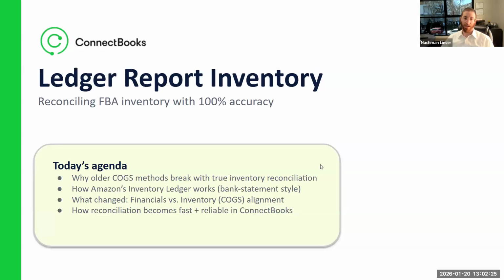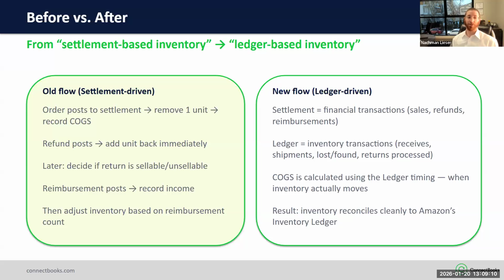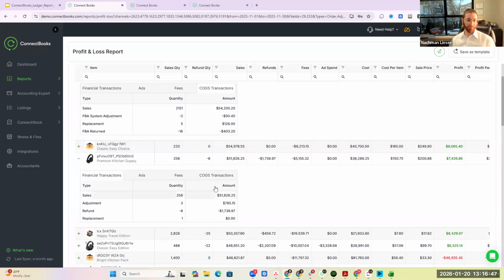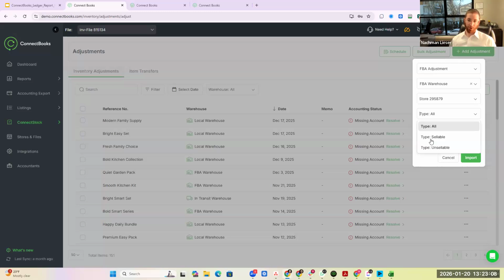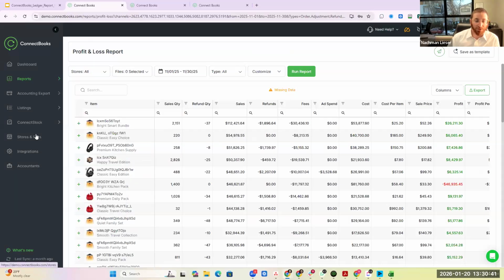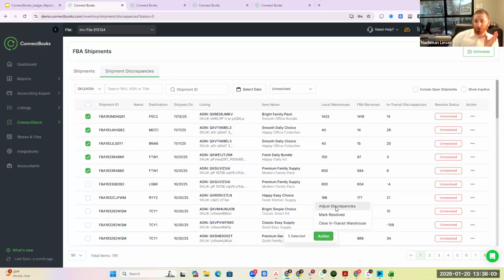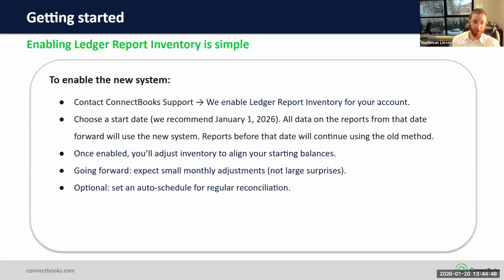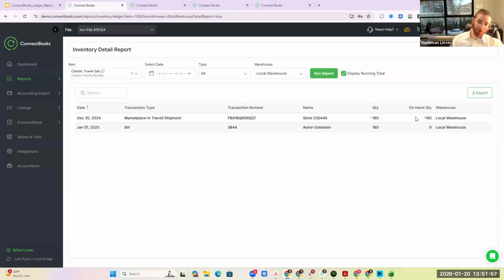Advanced FBA Inventory Tracking with Amazon’s Daily Ledger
ConnectBooks just launched an Advanced Ledger Report to track inventory based on actual movements at Amazon — not just financial events. Watch a detailed software demonstration to learn how it works in this webinar.